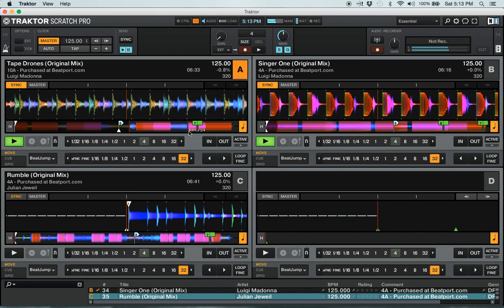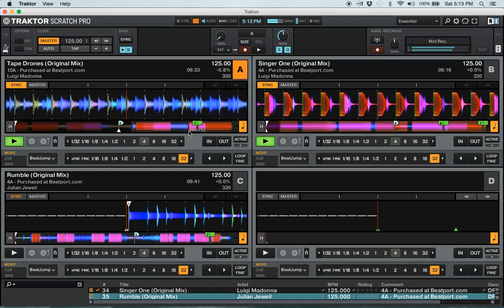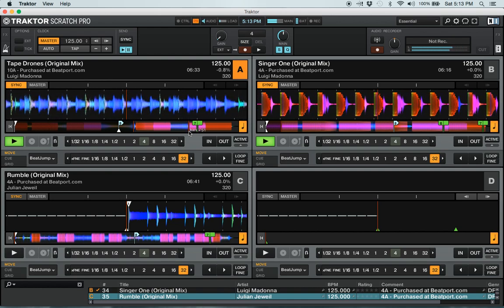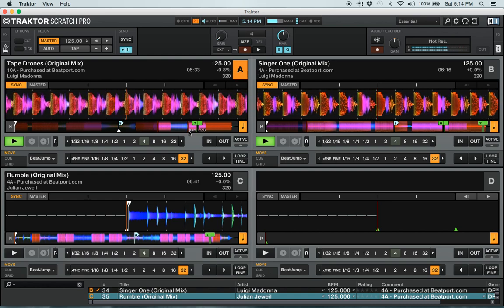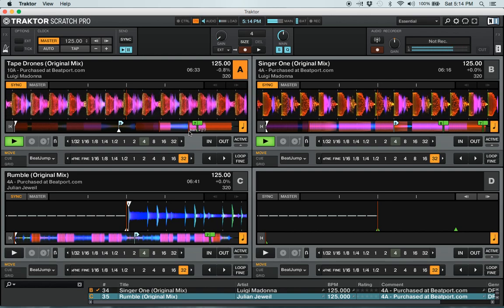Traktor Pro 2 Tips Tricks & Technique Techno with Bar Counting Tutorial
Here is a quick look into a useful traktor tool that may easily get overlooked. Bar counting is essential in djing and performance and knowing how many there are is a powerful tool, and traktor pro makes it easy to access in the mix.